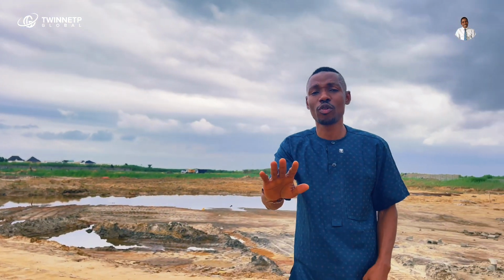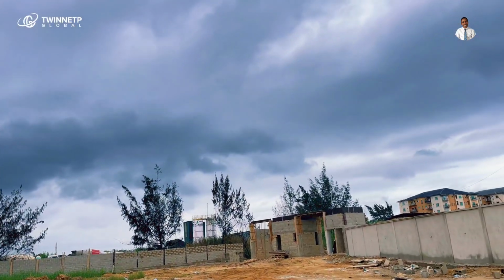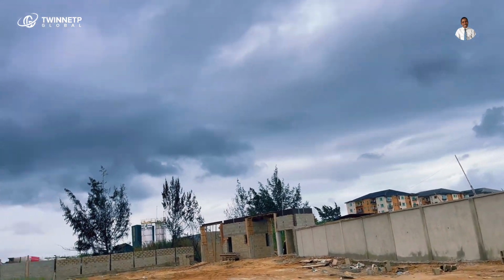CHEVY CASTLE ESTATE Neighborhood | Chevron Lekki Lagos Nigeria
This the most Affordable ans best Real Estate investment on the lekki Lagos corridor.

It's located on the Chevron Drive lekki lagos Nigeria and promises good return on your investment in next few weeks from now.

Lekkiproperty.com